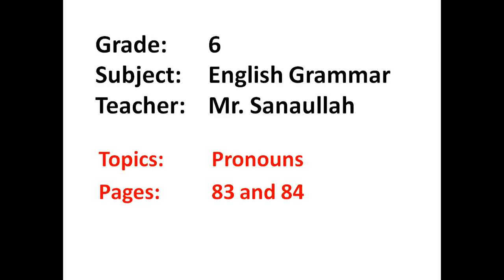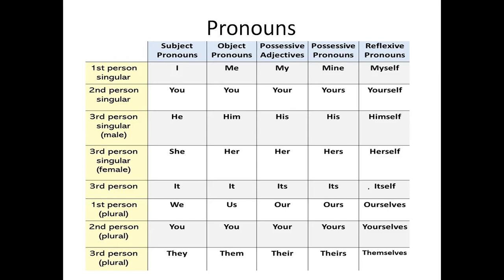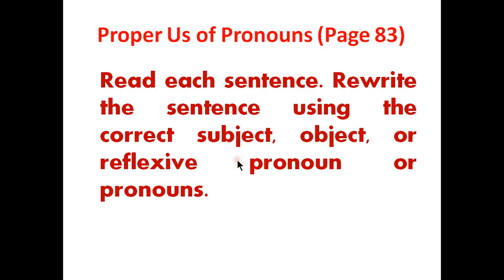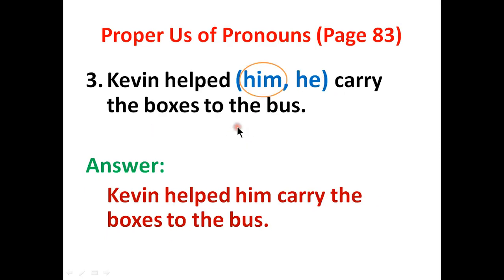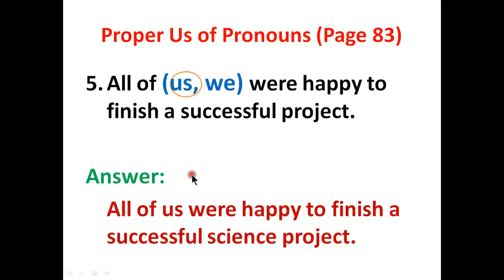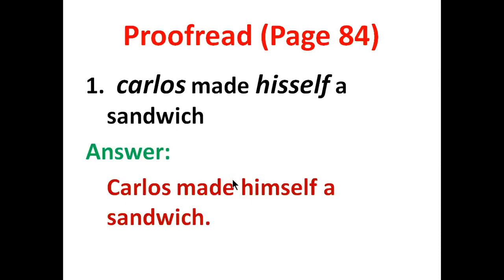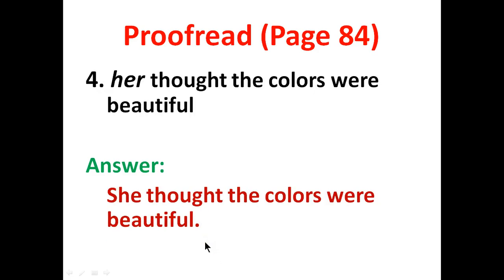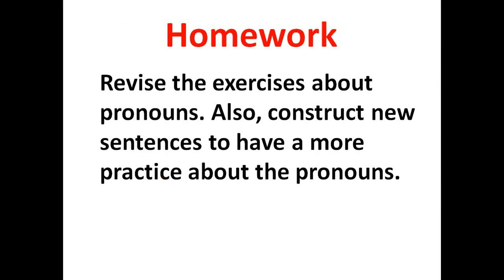Grade 6 English Grammar Pages 83, 84 Pronouns, Capitalization, Punctuation, Proofreading